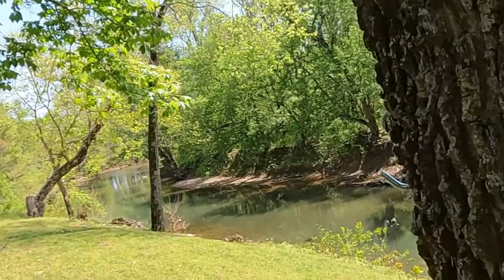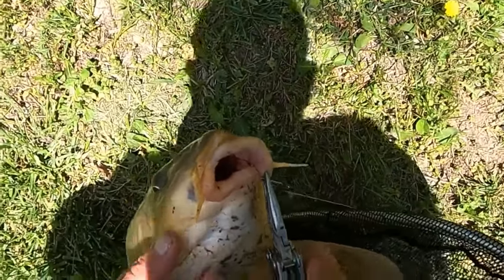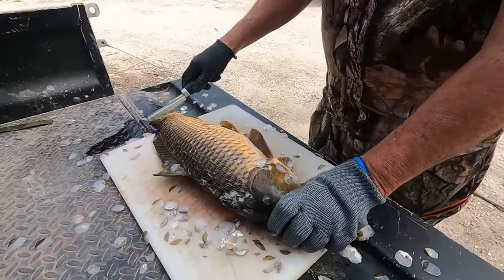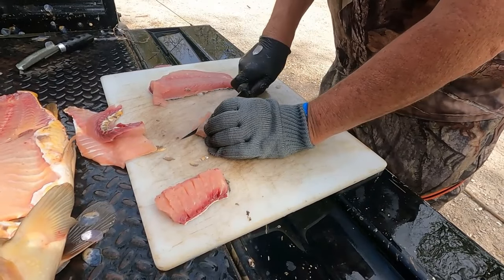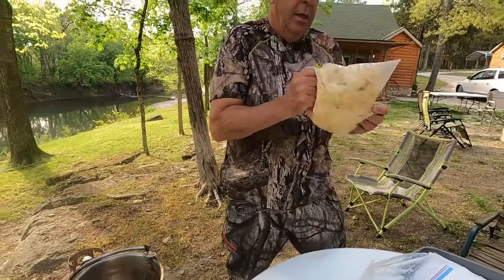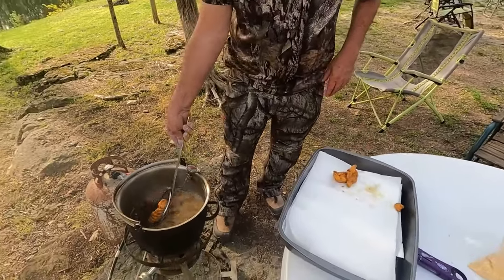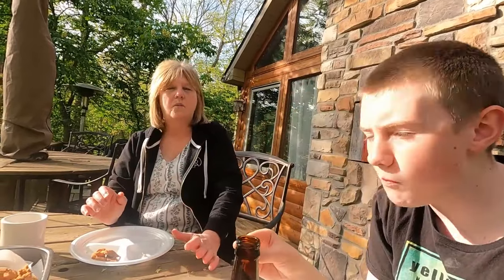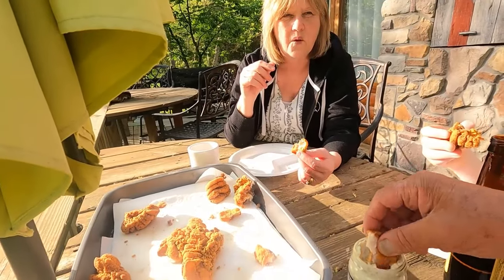Fried Carp? Surprised!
Frying Carp like any other fish. WOW!